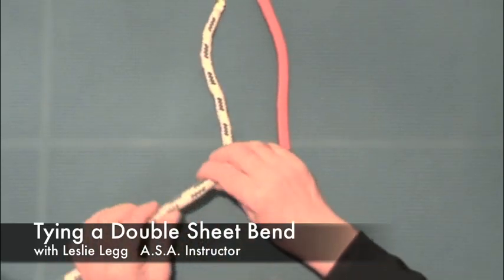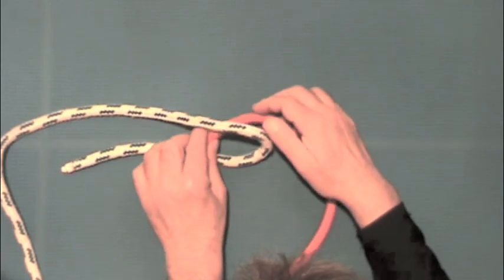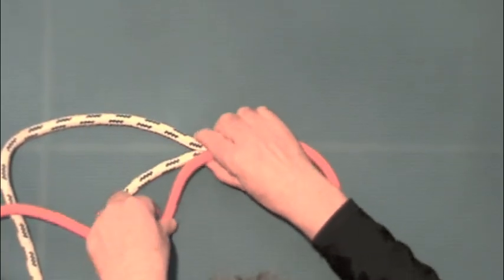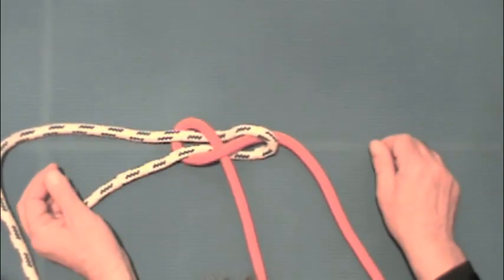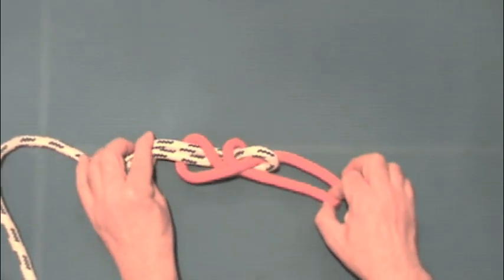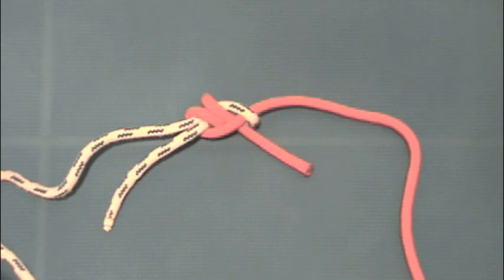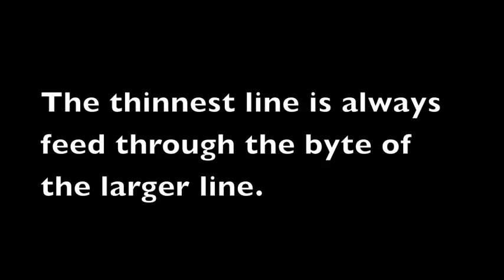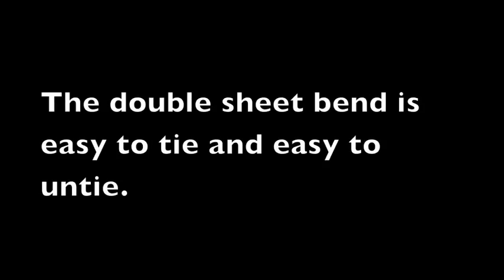Double Sheet Bend: How to tie a Double Sheet Bend Knot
Double Sheet Bend Knot: Learn how to tie a Double Sheet Bend Knot with our "Double Sheet Bend" knot tying video.